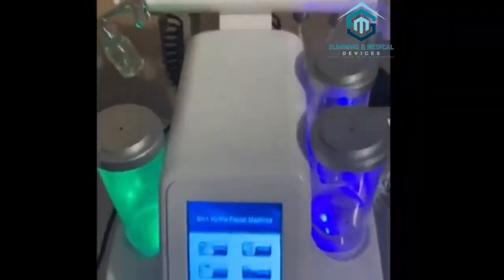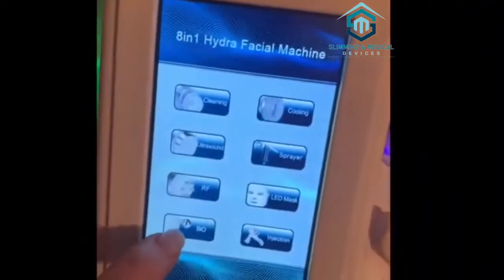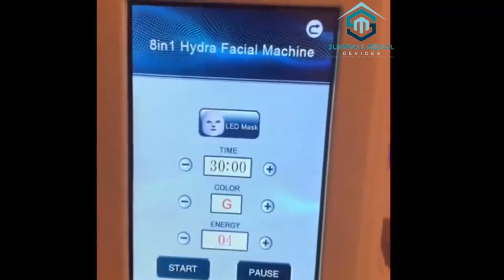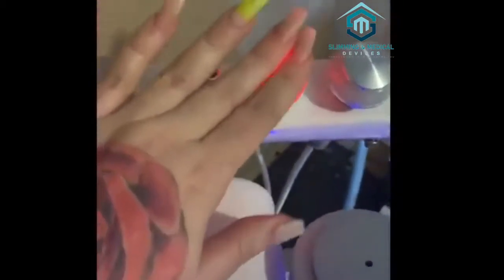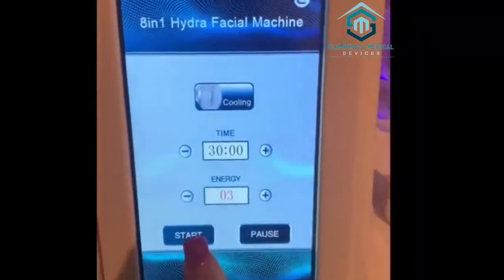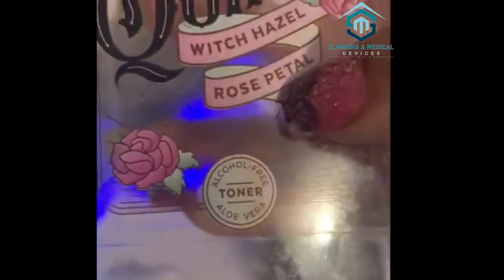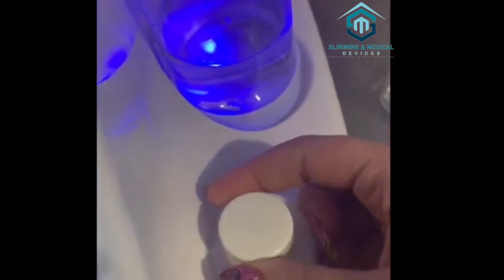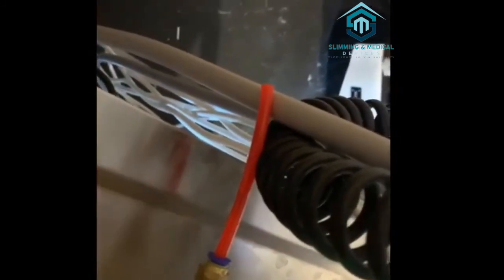8 In 1 Hydra Facial Machine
Slimming And Medical Devices Hydra Facial known for its three-step process, the HydraFacial works to deep-clean, exfoliate, and hydrate your skin. This professional procedure may help treat a variety of skin conditions, including acne, dryness, and wrinkles.